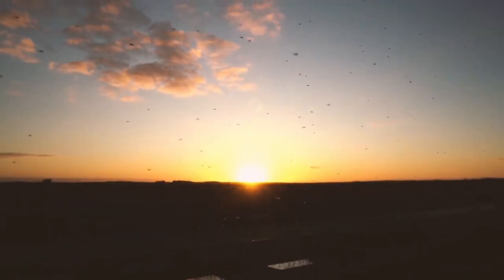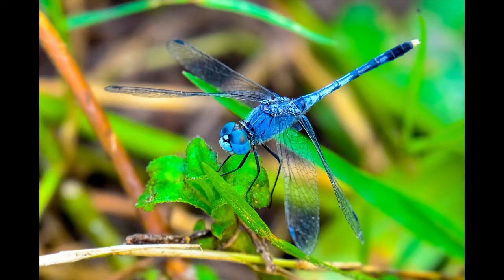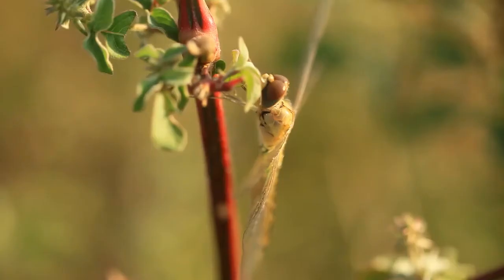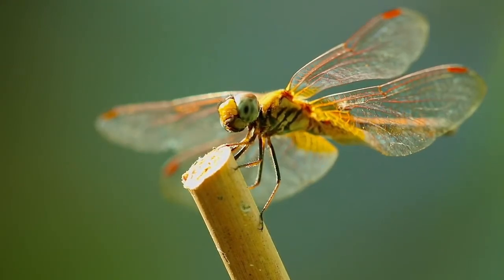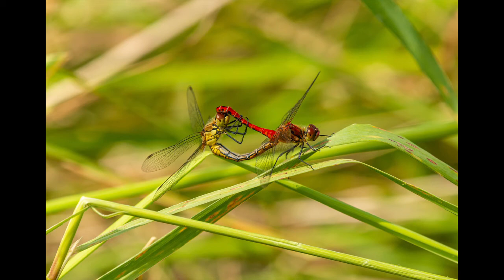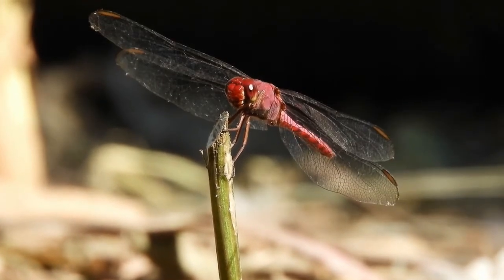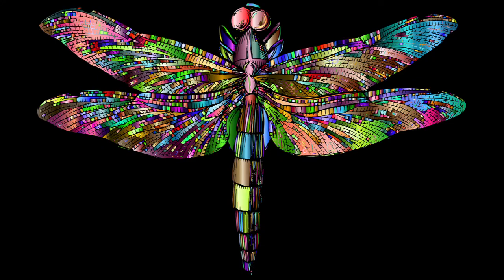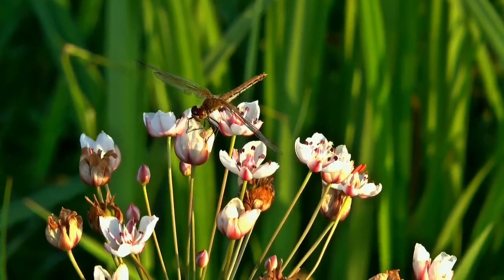DRAGONFLIES: Facts and Life Cycle | Symbolic Meaning, | Environmental benefits | Reproduction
00:00 - Introduction
01:36 - Coloration
02:24 - Flight, Temperature control
04:35 - How do they see the world
05:39 - What do dragonflies eat
06:44 - Life Cycle & Reproduction
09:37 - Environment benefits
10:38 - Culture & symbolism

 Save Dragonfly Love Dragonfly

Dragonflies are reminders that we are light and we can reflect light in powerful ways if we choose to do so. Surprisingly, these brilliantly colored masters of the air are classified as aquatic insects because they spend most of their lives as larvae underwater among plants or in silt.
Dragonflies and damselflies, though similar in their life cycle and appearance, fly differently. You can distinguish them by noticing that dragonflies fly directly and with purpose, while the damselfy’s flight is more fluttery. The damselfly also has a slightly longer abdomen.

HOW TO ATTRACT DRAGONFLIES TO YOUR GARDEN
Constructing a pond or other backyard water feature will attract a surprising number of dragonflies and damselflies. Size is not crucial, but dig the basin deep enough so that the water won’t freeze solid in the winter. Plant a few native plants at its edge for wind protection. The pond should get at least partial sun.

Dragonflies are born and spend most of their lives in aquatic habitats, so you can attract them by building a pond in your yard.

If you already have a pond in your yard or are considering building one, it helps to have some vertical plants coming out of the water. This is where the female dragonflies and damselflies will lay their eggs.
By providing needed habitat, you can help save dragonflies as well as damsels in distress.
Be aware of the pesticides you are using to get rid of annoying bugs like mosquitoes—they also might be harming beneficial insects like dragonflies.